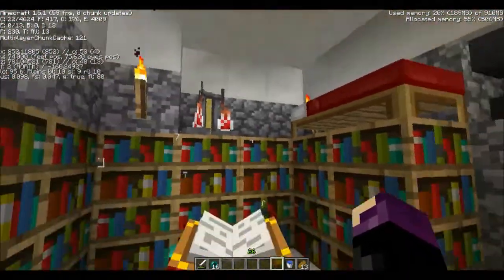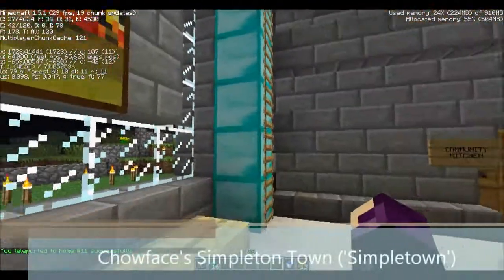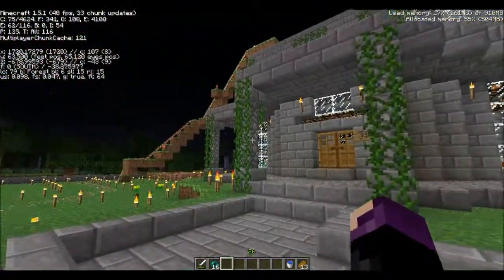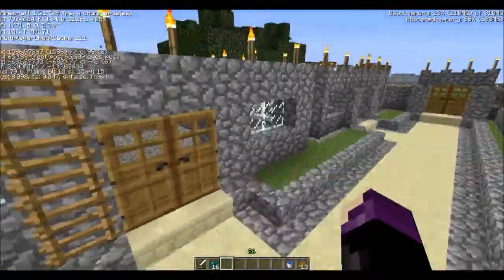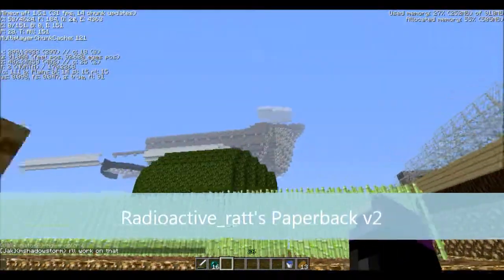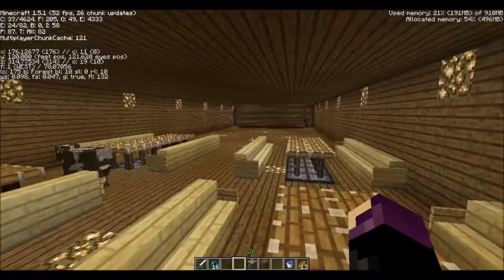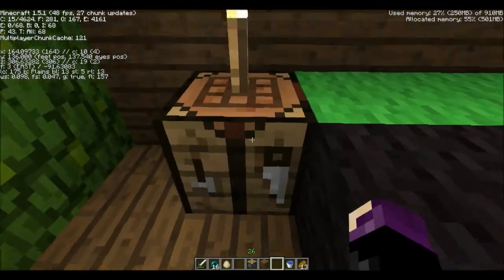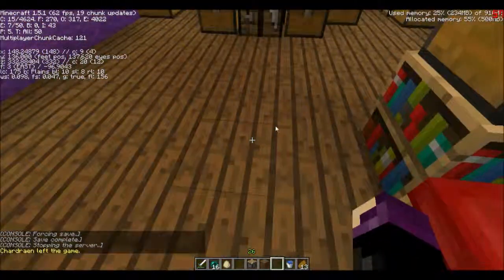Forgotten Ashes Tour 5: DDoS? I think so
:T stupid DDoS attack in the middle of recording. It sucked... any way, I hope you guys enjoy this week's tour, I'm thinking of cutting it down to 2 builds instead of 4-5 since this one turned out so long even with it getting cut by the stupid crash. The server is NOW back up (it was only down for about 30 minutes or so, they recovered faster then they did last time they were attacked!) so I'm going to go collect some cobble for Thursday's LP.